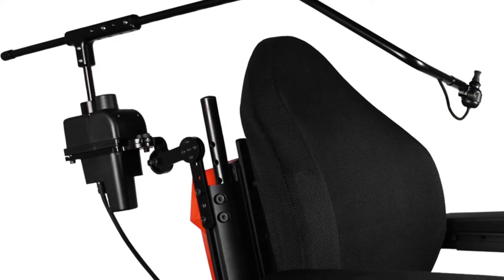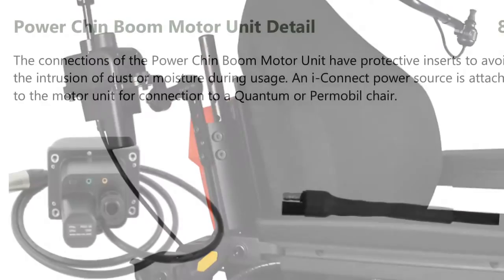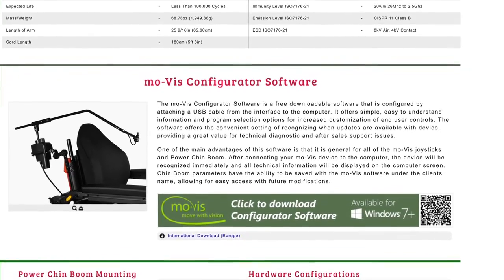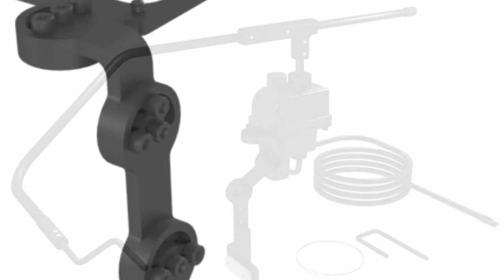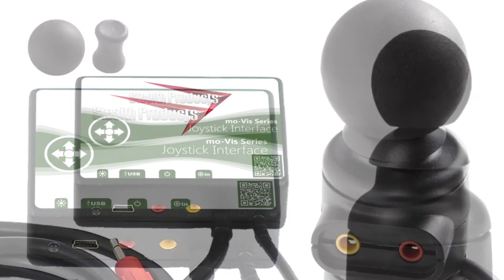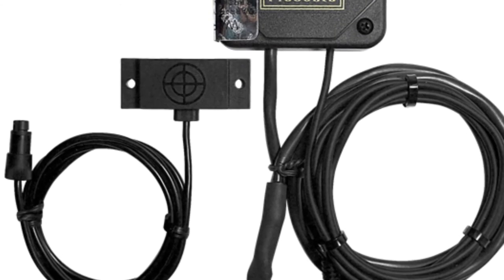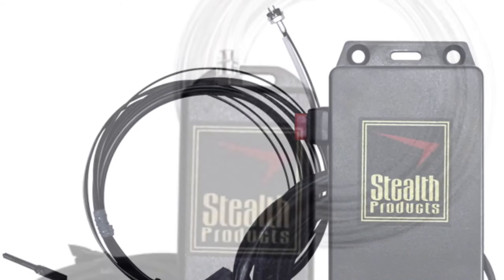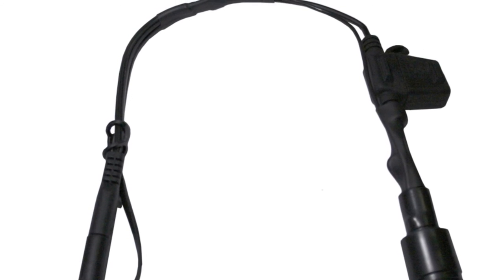Stealth Products Video Blog Series Episode 3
Gabriel Romero Introduces the Mo-Vis power swing-away chin boom.